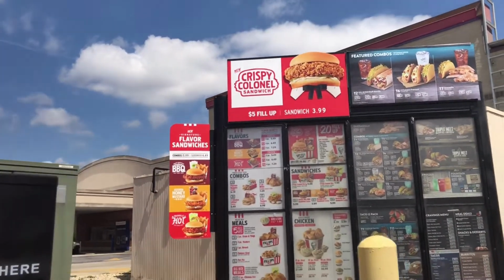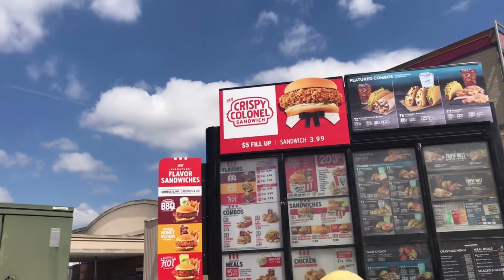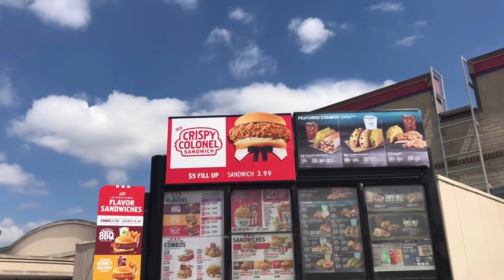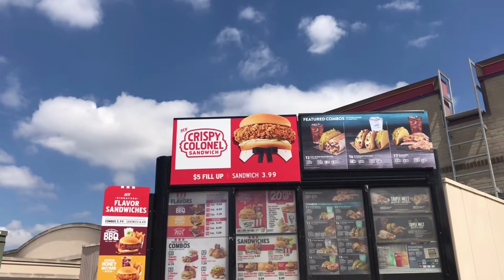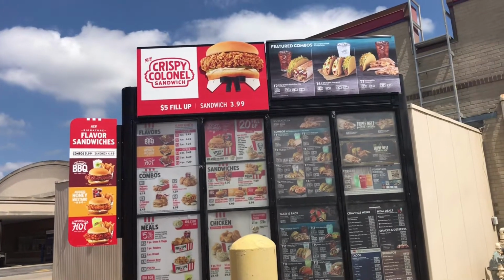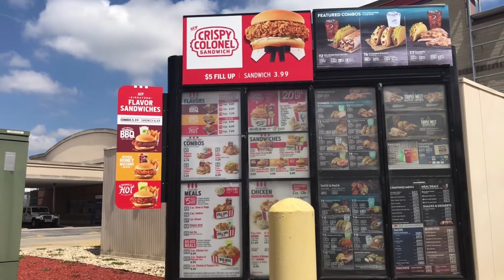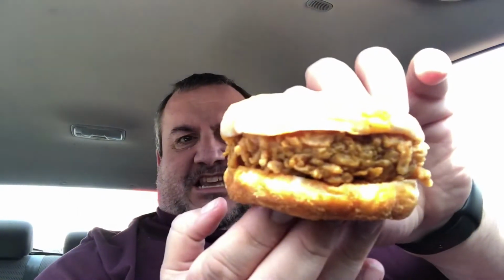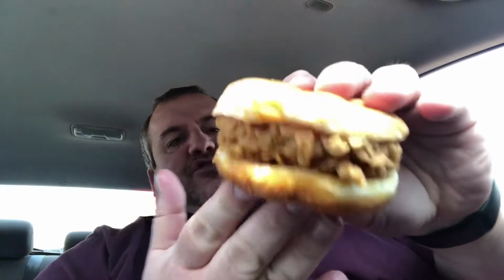KFC Crispy Colonel Sandwich (2018)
KFC Crispy Colonel Sandwich (2018). A KFC crispy chicken breast on a bun with mayo and pickle.  With your choice of KFC sauce.

We would love to do a collaboration with other food reviewers.

(Music/Images/Overlays/Visual Effects/etc.) courtesy of NexStreaming Corp.

(Produced/Edited) Using KineMaster